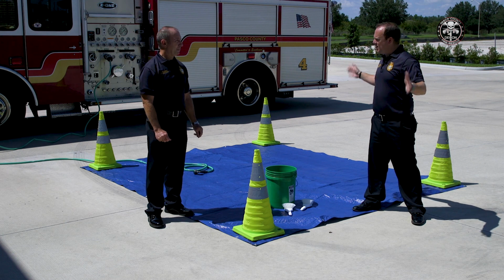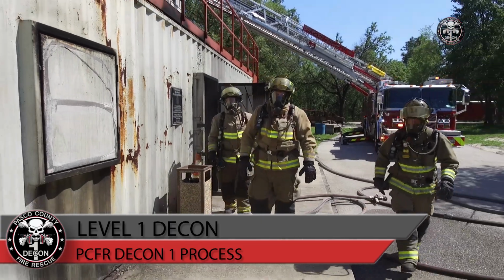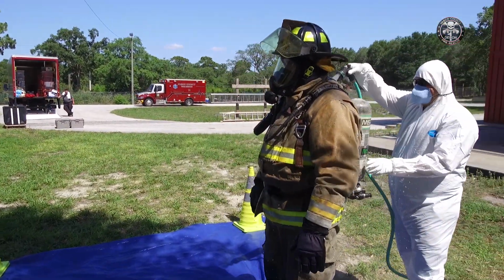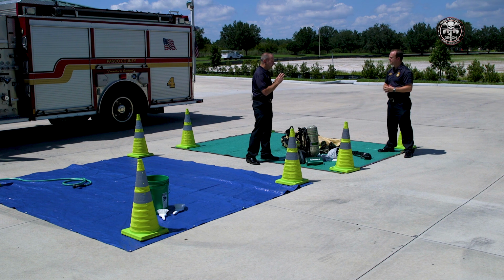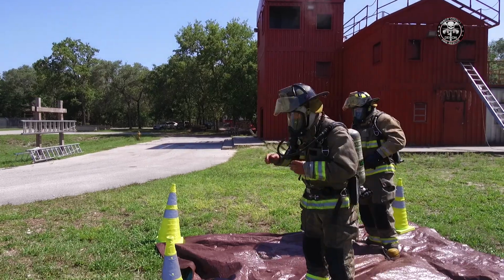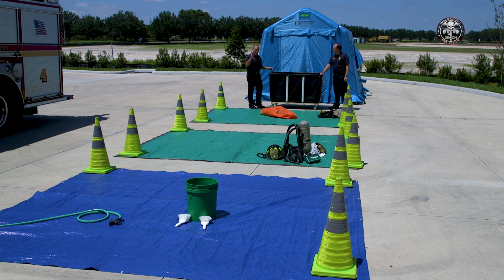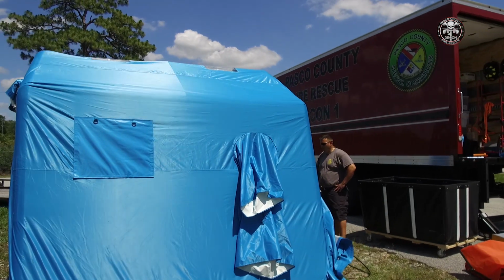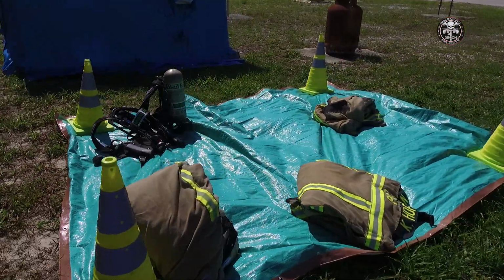DECON 1 Field Training Video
May 2020 field training video for DECON 1. DECON 1 is aimed at improving Firefighter health and safety while reducing the risk of cancer in the fire service.